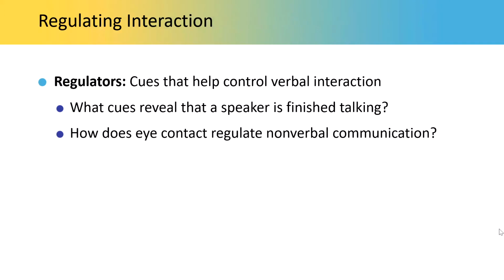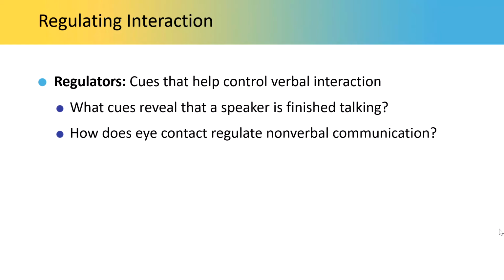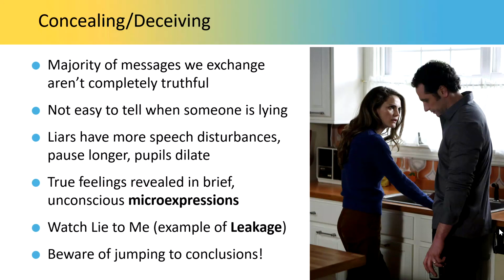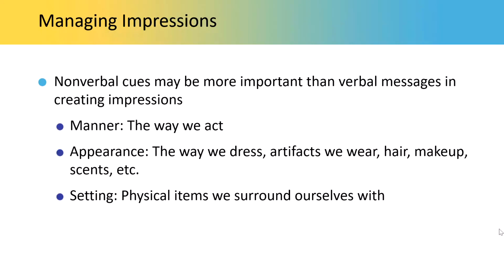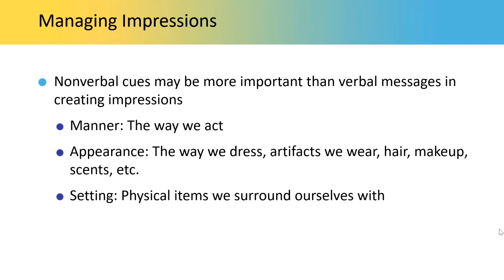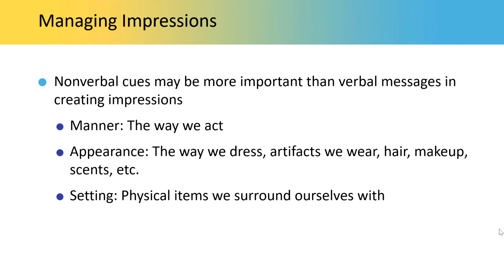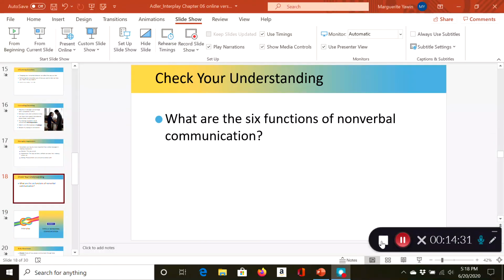Chapter 6 Part 3